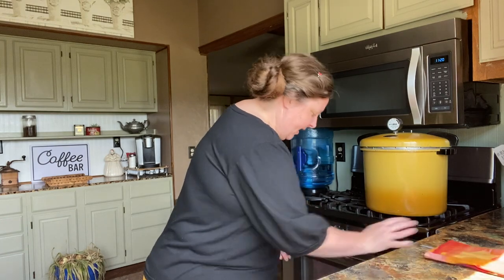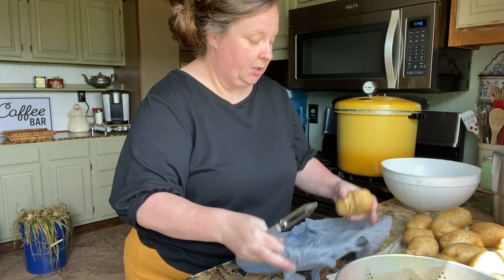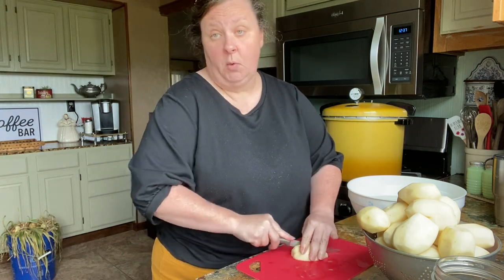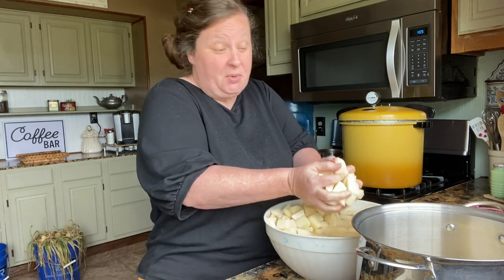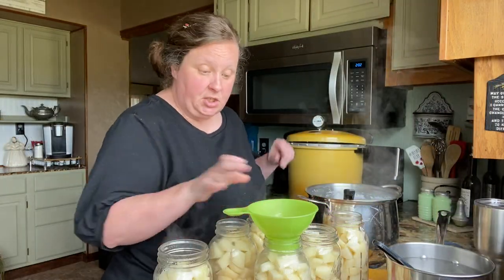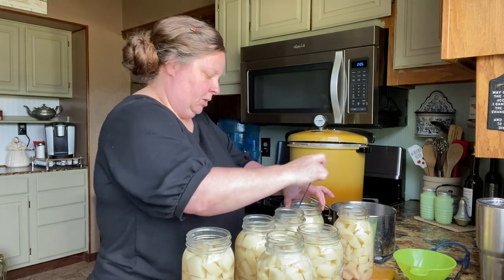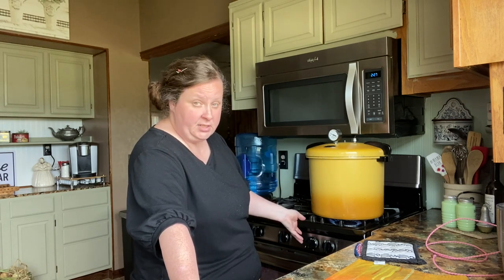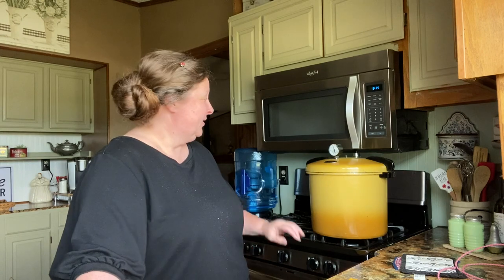CANNING POTATOES STEP BY STEP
I’ll teach you step by step tro can potatoes. It’s easier than you think. Come along!!😊

To order the CampDog Seasoning